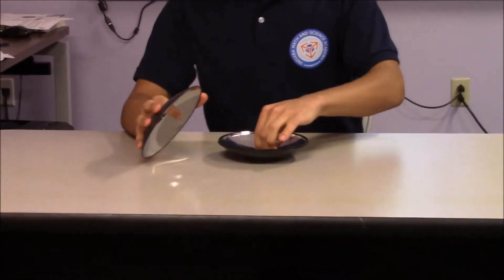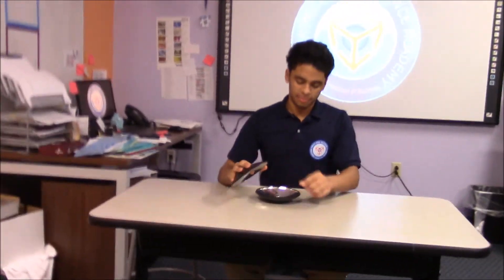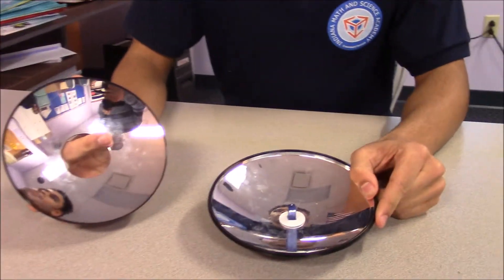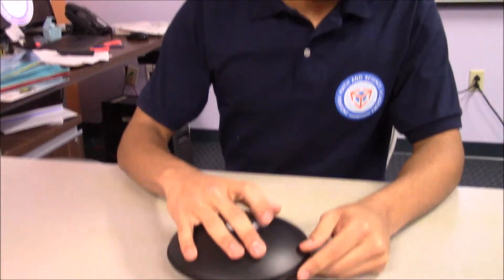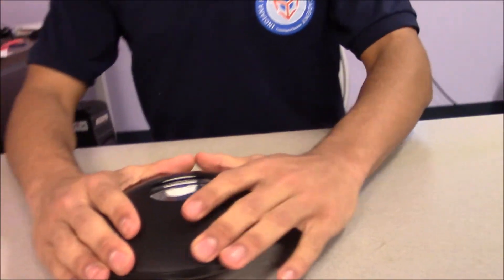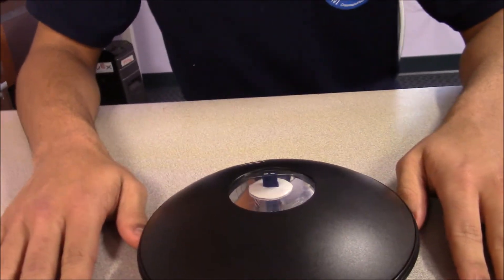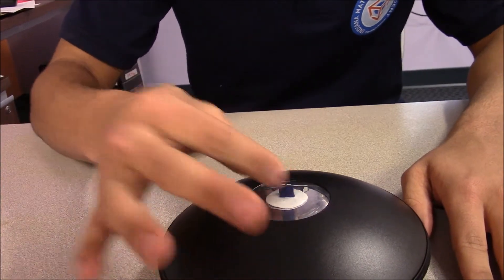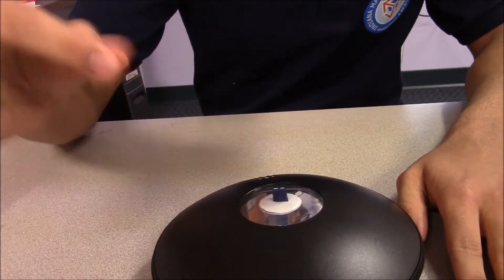Darius coffy 3D mirascope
The mirascope takes small objects and uses an optical illusion to create a 3D holographic projection.
The mirascope includes a plastic frog to display and complete instructions for use.
Objects can be changed easily for a variety of incredible effects.
The mirascope makes a great conversation piece, and is perfectly sized for a desk or table top.
Recommended for ages 8 years and up.
Challenge your children's imaginations and keep them active with Toysmith.
Committed to providing the most imaginative toys along with the highest safety standards, Toysmith has toys appropriate for all age groups.